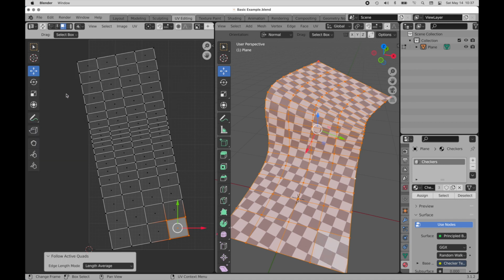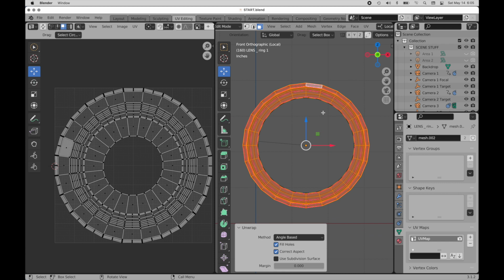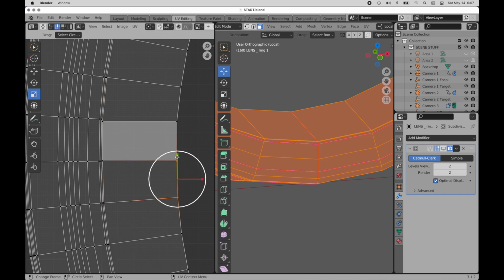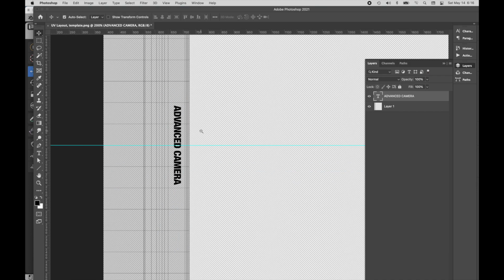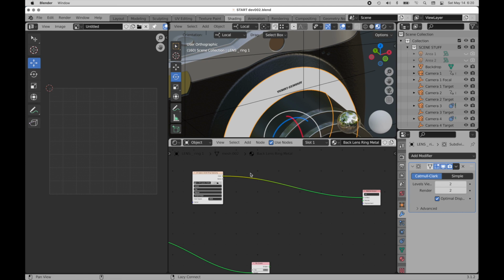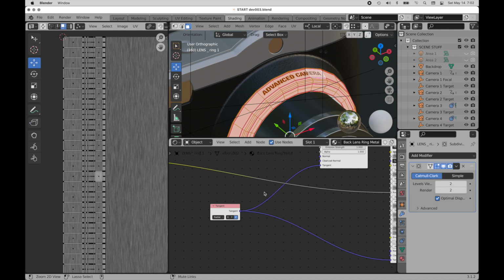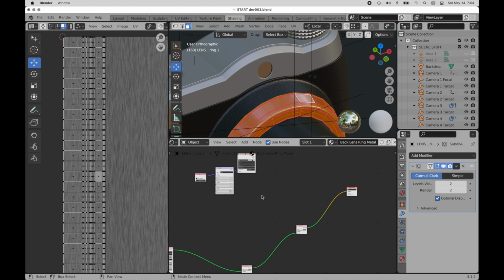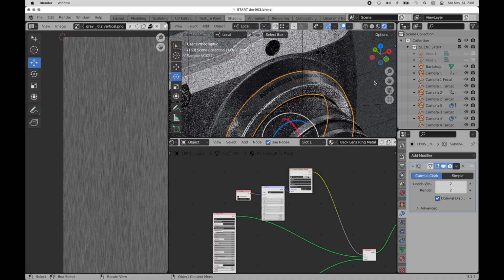Blender's "Follow Active Quads" UV Mapping Feature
In this video I will show you how to use the uv mapping feature, Follow Active Quads. And then I'll show you how to integrate its use into anisotropic shading.